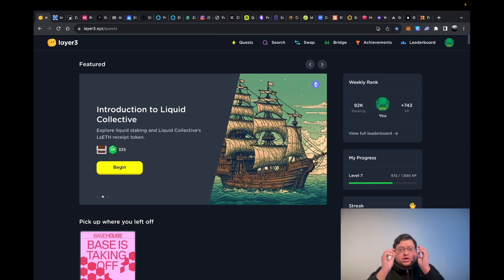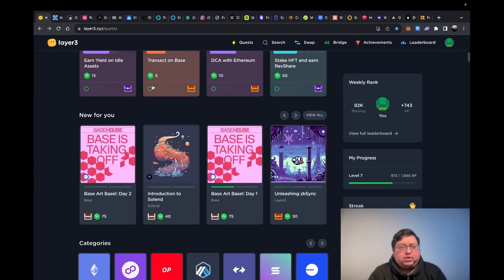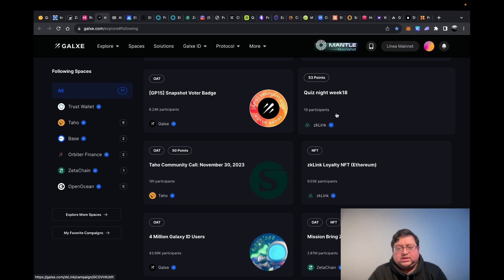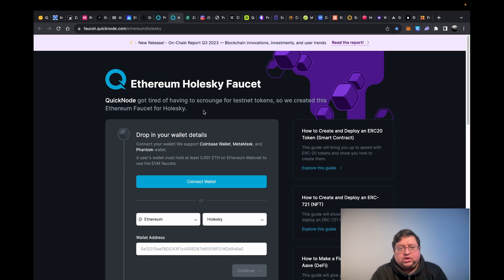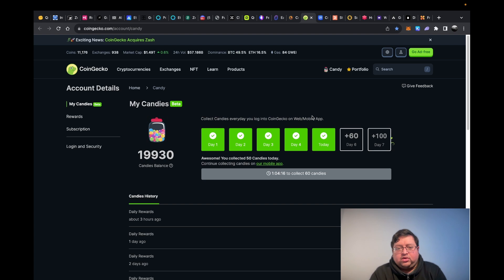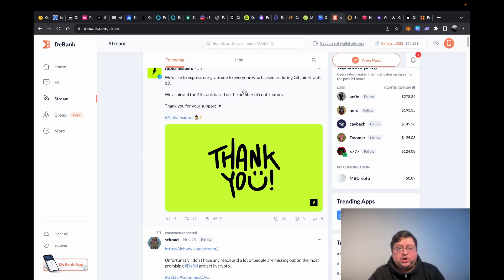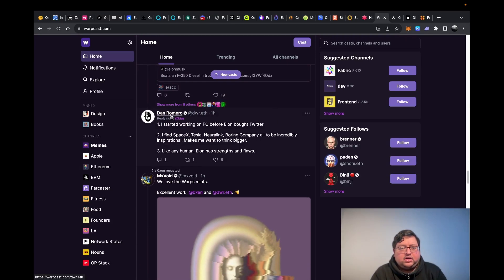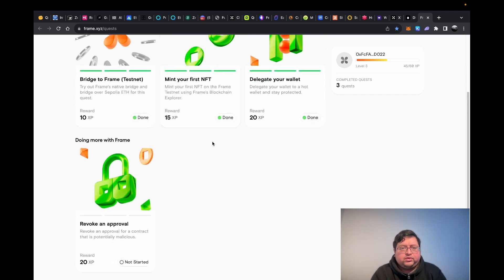🕑 1-Minute Daily Tasks That Boost Your Airdrop Potential! 🪂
Tasks I personally do daily.